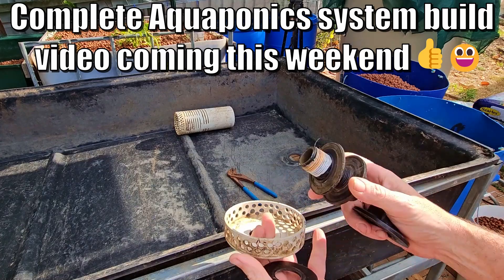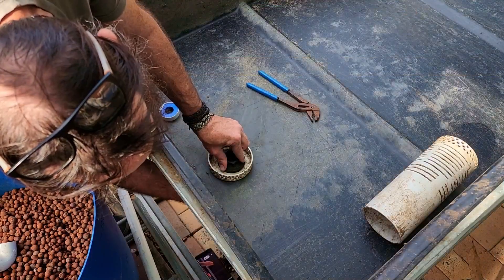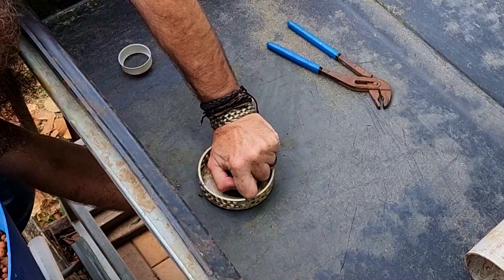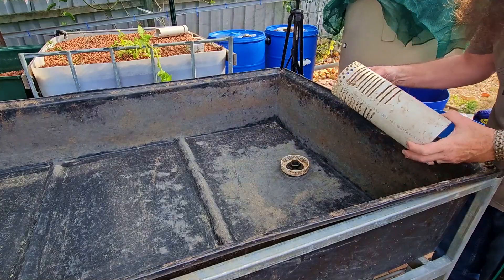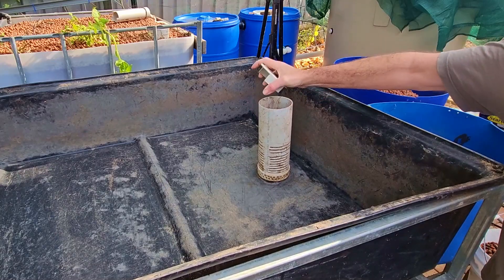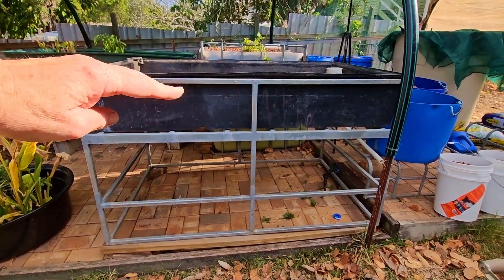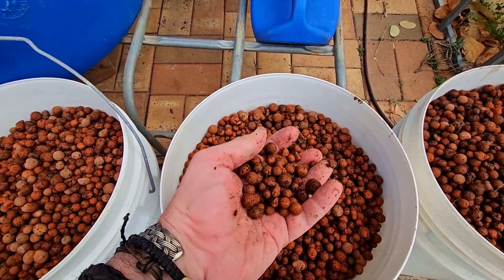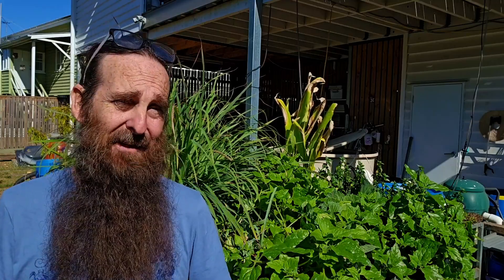Installing an Aquaponics Bell Siphon | WHOLE System Build Video Preview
G'Day Folks. Here's a quick Preview of Installing an Aquaponics Bell Siphon from this weekends WHOLE System Build Video.
Hope you enjoy this quick Video & your gardens are booming.
Cheers all. 🐟 🌱🍅
Rob

Sally Weiner
Woodworking Chicago based Artist
Etsy Store,